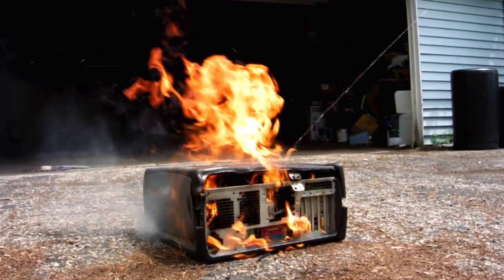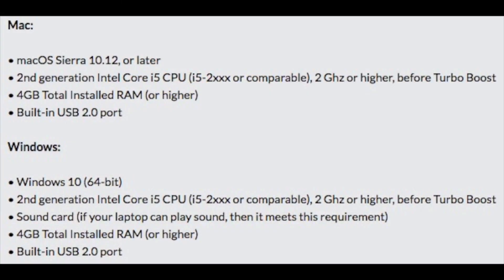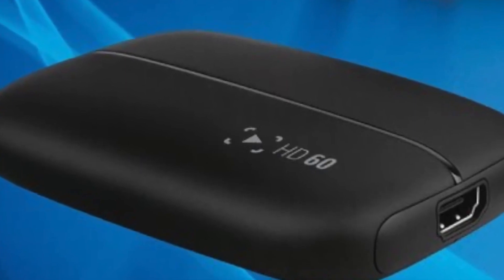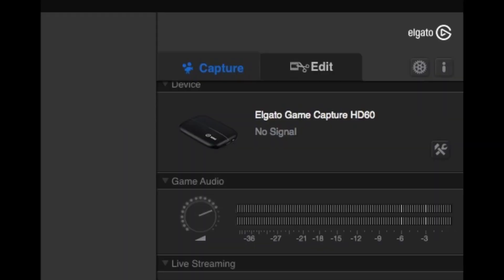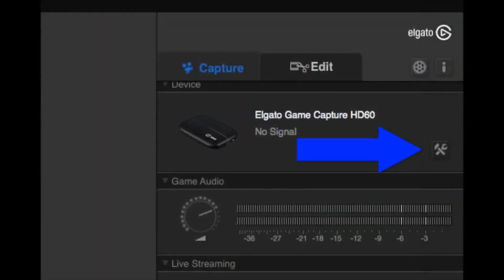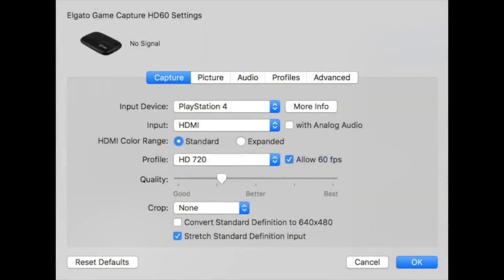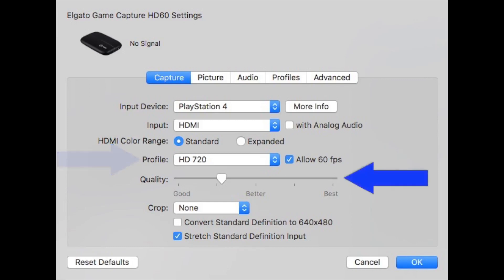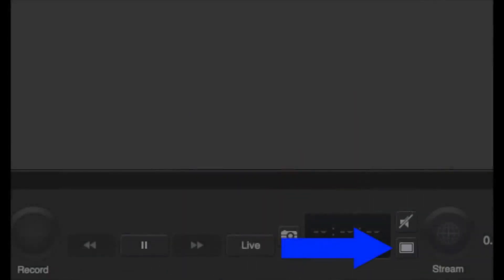The Elgato Lag problem, a solution to sync and delay issue on the HD60 (2018)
The Elgato Lag
When some people play back recorded gameplay captured on their Elgago card, they encounter a problem often referred to as the Elgato Lag. This is where the video component of the recording starts to lag behind the audio and they come out of sync. This delay usually affects the game audio as well as any commentary.

This video explores the causes of the lag on my computer and tells you the simple steps I took to fix it.

The full specs of my computer (a 2009 iMac) are:

CPU: 3.06 GHz Intel Core 2 Duo
Memory: 8 GB 1067 MHz DDR3
Graphics: NVIDIA GeForce 9400 256 MB
OS: Sierra 10.12.6

My Elgato is an HD60. The Game Capture software is version 2.7.